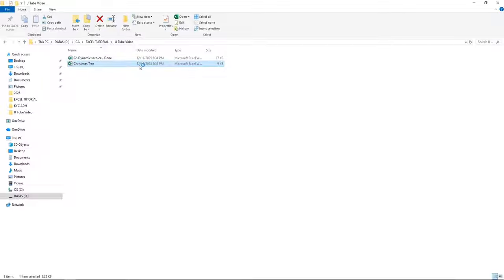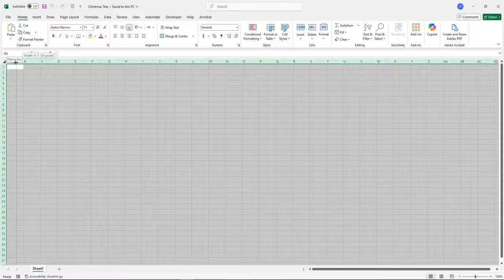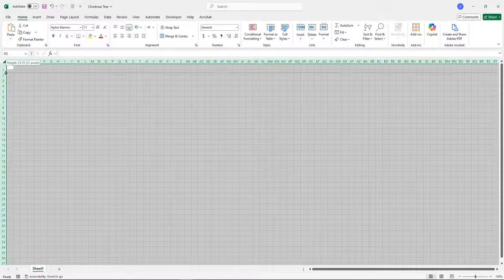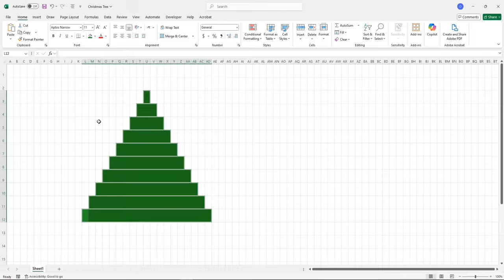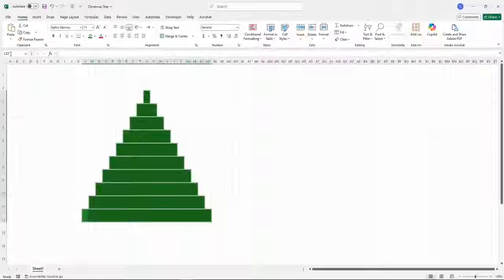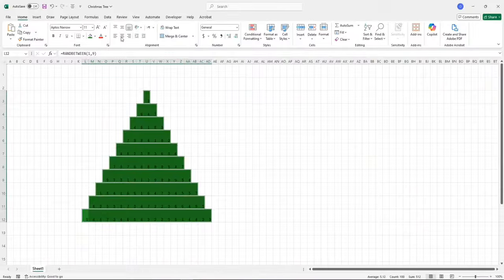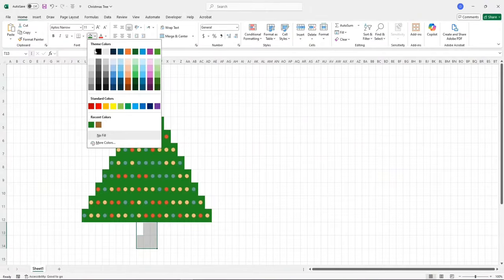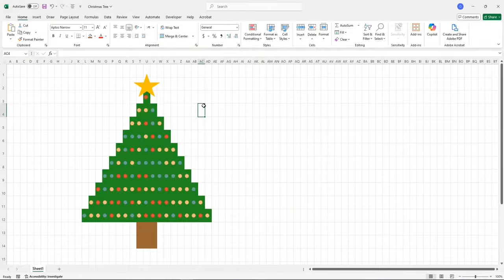How to Make a Christmas Tree in Excel 🎄 | Excel Creative Tutorial | Study Nest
In this video, I show you how to make a Christmas tree in Excel step by step 🎄
This is a fun and creative Excel tutorial where you will learn how to:

✔ Create a tree shape using Excel cells
✔ Add colors and a brown tree trunk
✔ Use the RANDBETWEEN formula for decorations
✔ Apply conditional formatting with icon sets
✔ Add a star using Excel shapes
✔ Refresh decorations using F9

This tutorial is perfect for beginners, students, and anyone who wants to learn Excel in a creative way.

📌 No advanced Excel skills needed.
📌 Works in Excel 365 and other versions.

👉 If you enjoy Excel tips, tricks, and tutorials,

🎄 Merry Christmas & Happy Learning!